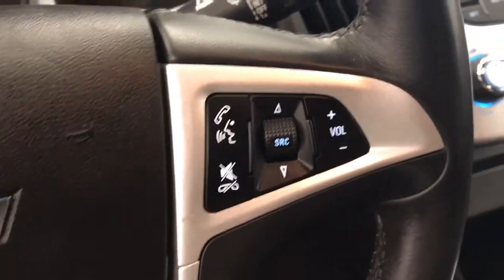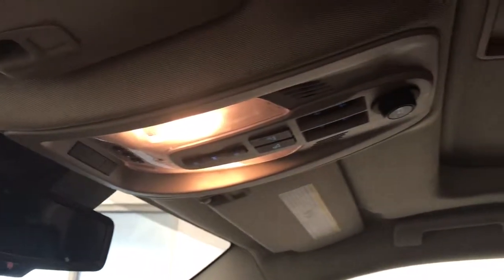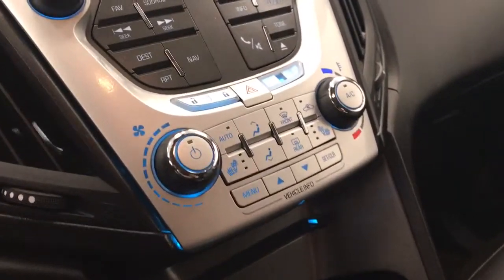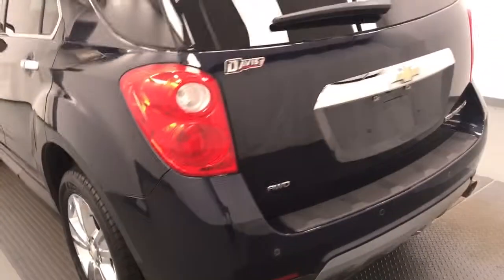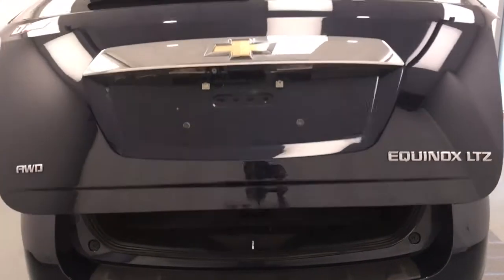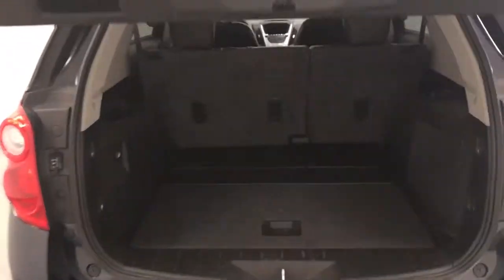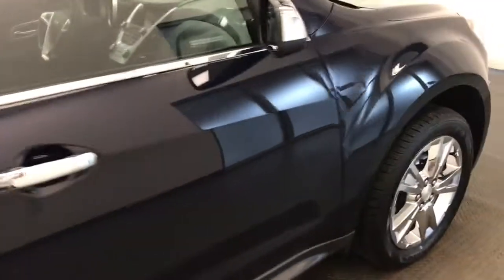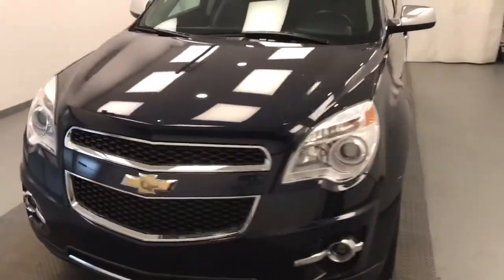Blue 2015 Chevrolet Equinox Review lethbridge ab - Davis GMC Buick Lethbridge Appraisal Grid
This is a beautiful Blue Velvet Metallic USED 2015 Chevy Equinox. This SUV features heated leather front seats, remote start, keyless entry, power sunroof, navigation, 3M protection, power lift-gate, SiriusXM, ultrasonic rear park assist, Onstar, lane departure warning, forward collision alert, steering wheel audio controls, rear vision camera and more!  This Equinox has had zero accidents and has always resided in Southern Alberta!! Come check it out! infact, come take it for a test drive! Also comes with a lube, oil, filter change and an AMVIC approved inspection for your own peace and mind. Call, text, or email the team. (Uploaded by DataDriver).